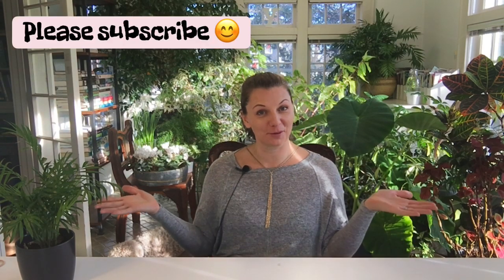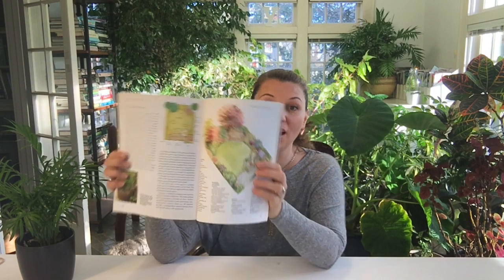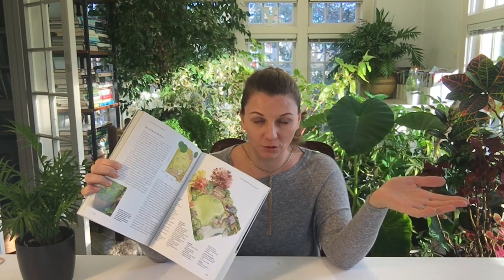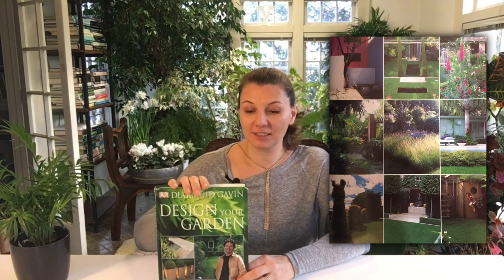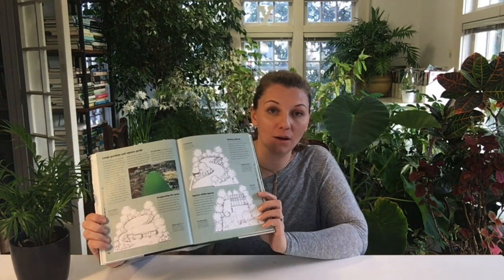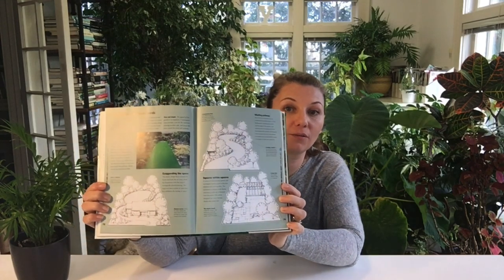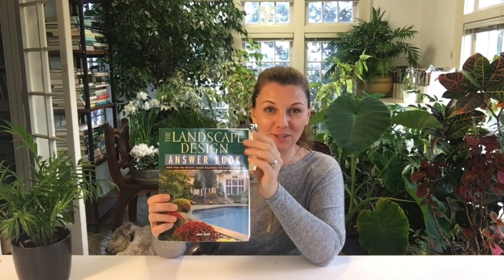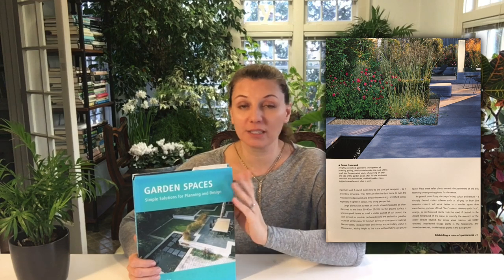🎉 Garden Design Books Review ~ Giveaway Winners ~ Y Garden 🎉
Garden Design Book List:
- Garden Design Made Easy by Tim Newbury
- Design Your Garden by Diarmuid Gavin
- Landscape Design Answer Book by Jane Bath
- Garden Spaces by George Carter
- Organic Garden Design School by Ann Lovejoy

Enjoy! Yuliya

Mailing Address:
Y Garden